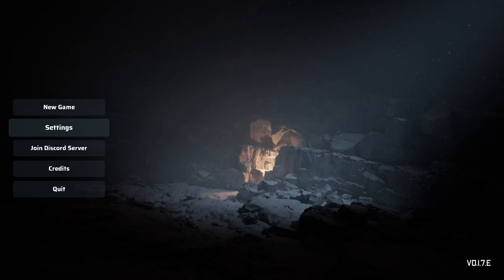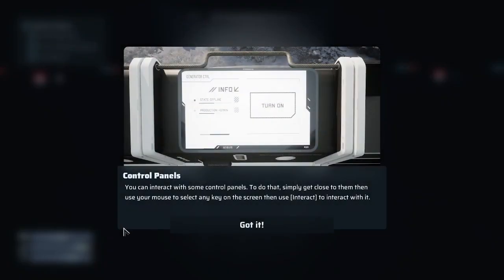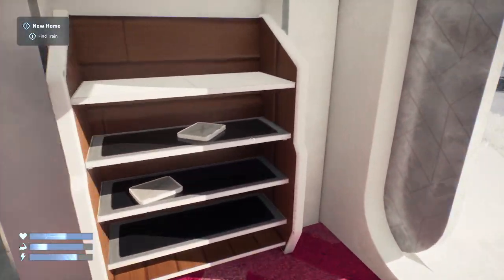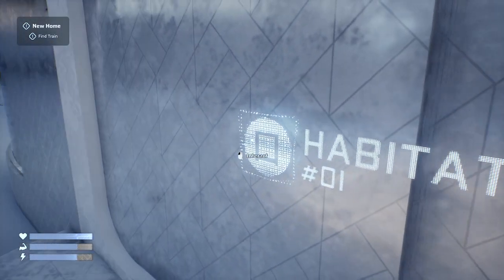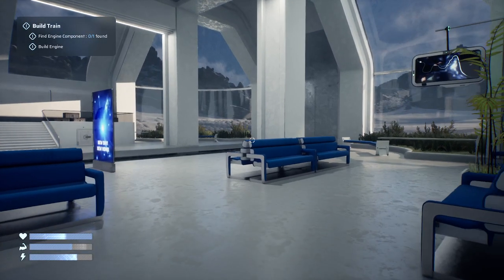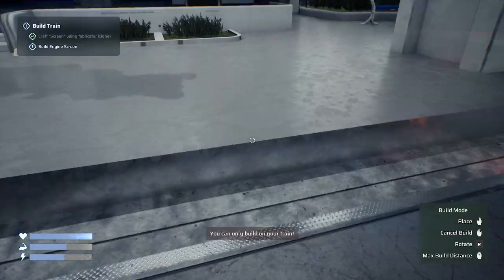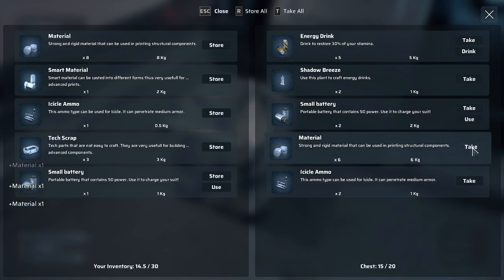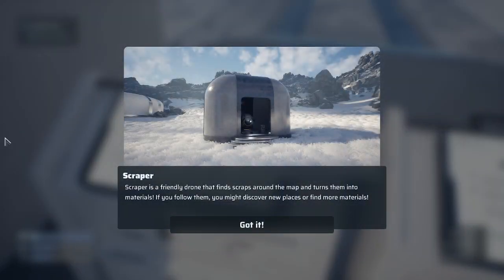Heat Death Demo: Fun Times on the Polar Express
We dive into Heat Death Survival Train Demo. A survival game based on a frozen planet. It seems pretty fun.

Here are some friends of the channel that play games, AKA The Free Time Creators Collective, just like me and you will likely enjoy their content as well.

 @imnotgreat lives in bizarro world since he is great at playing souls games, rpgs and side scrolling metroidvanias. I also "borrowed" the idea to have everyone in the our growing community have their own reference from him.

@PlumBerryDelicious plays a lot of survival games and RPG's as well, along with open world games.

@Bigbabyj30 is very knowledgeable at Final Fantasy games and loves to off screen grind his characters to be overpowered.

@kdogskennel plays Final Fantasy games and souls games and enjoys every minute. He streams as much as possible.

@hollysadventures  plays through Zelda and Final Fantasy games. She is very helpful in explaining how to complete stuff.

@stubsthewizard successfully attempts unique runs in games and has a pretty vast knowledge.

@IrisXenophrus plays through a lot of JRPG's and some MMO's.

@DannyShadesGaming plays Final Fantasy games along with Zelda titles, even some from the original system.

@Romanavsthegame is working her way through all the main Final Fantasy games and plays souls games as well. Also has the same name as my favorite Doctor Who companion.

@RedMarioXIIINanaki36 Very knowledgeable about Final Fantasy games and enjoys imparting that knowledge.

Visit them as they are good at what they do and they would enjoy having you stop by and say hello to them.